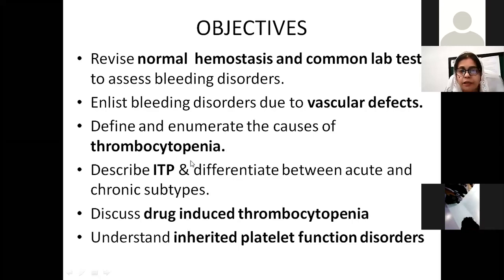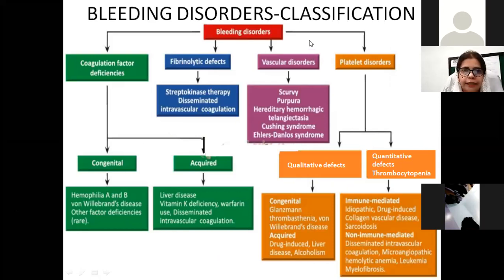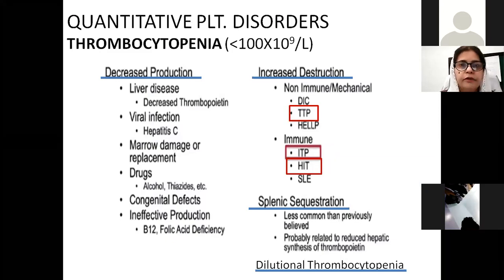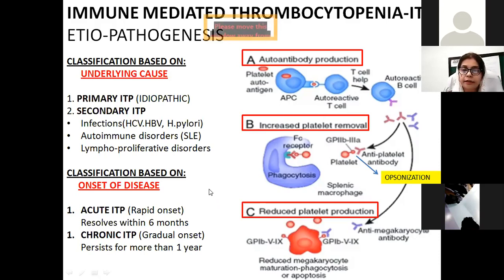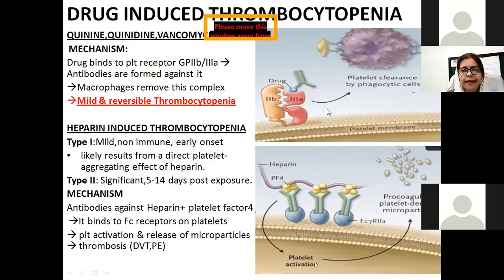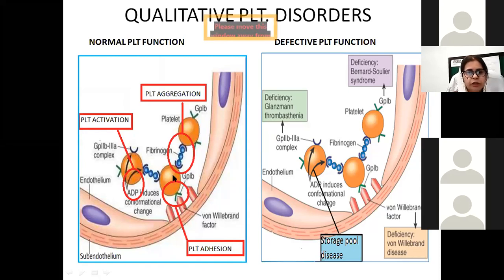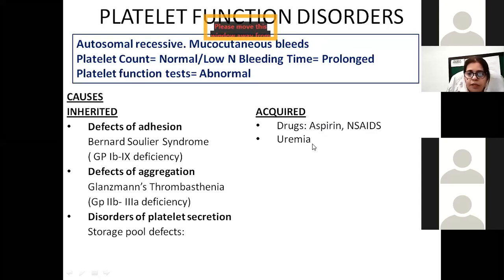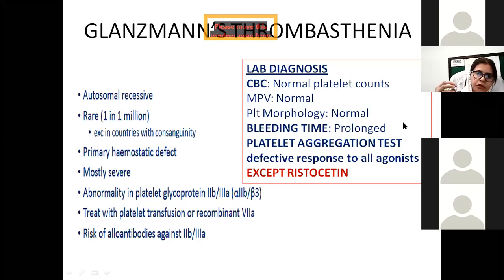Bleeding Disorder Pathology | Ample Medical Lectures